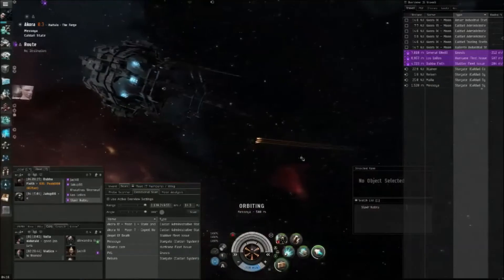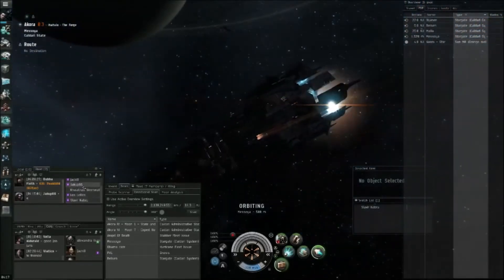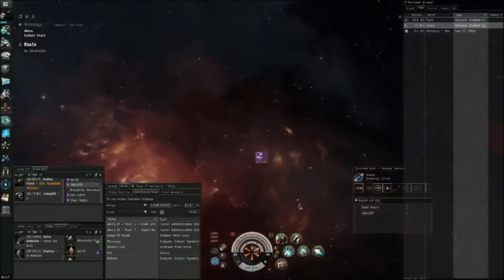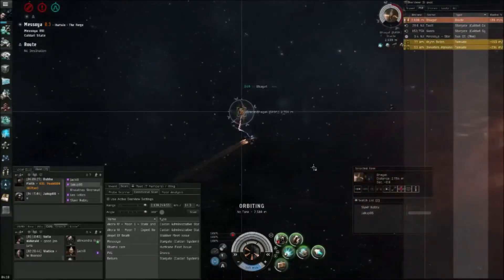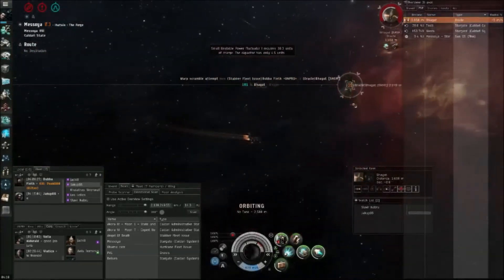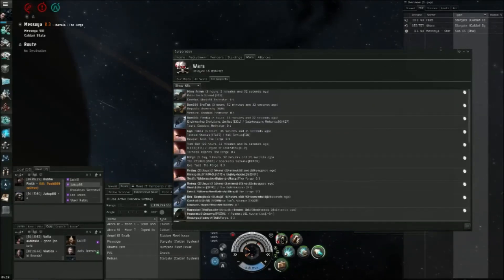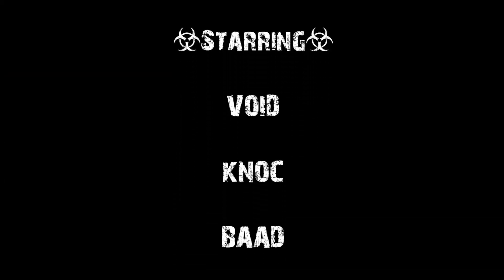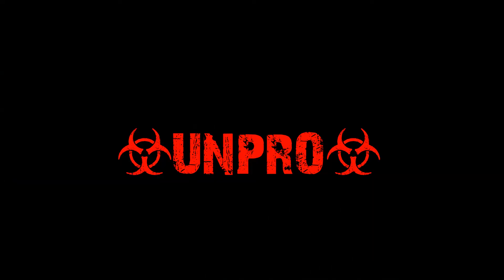Scrub Ambush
Unpro crew staging an ambush on a hostile oracle